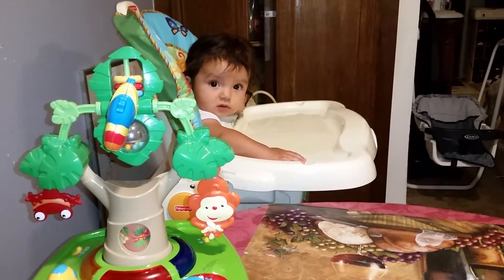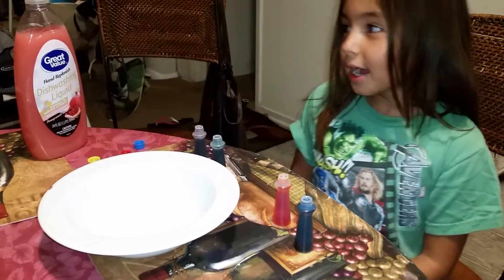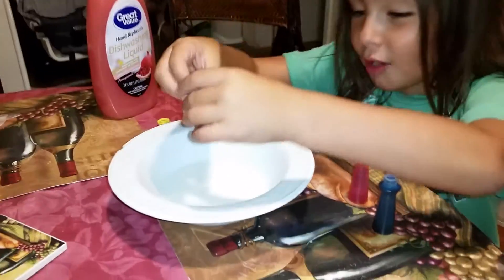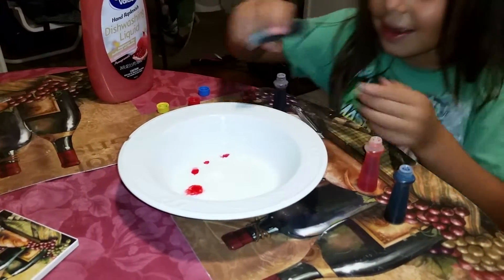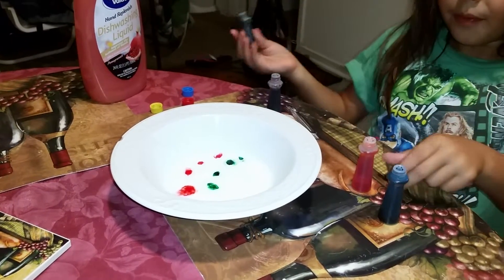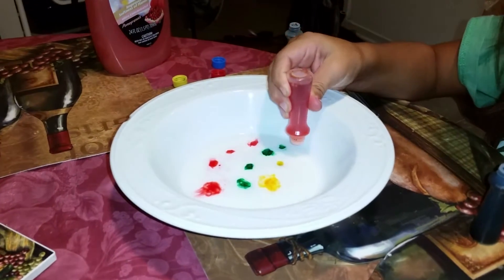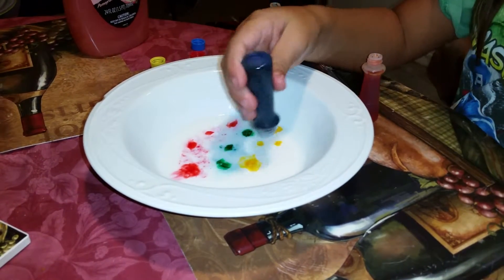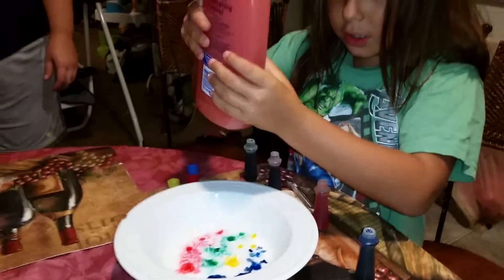Milk, Food coloring and dish soap experiment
Sophia did a science experiment to see the reaction when dish soap is added to milk with food coloring in it.  It makes an amazing reaction that's fun to watch and easy to do with your kids.